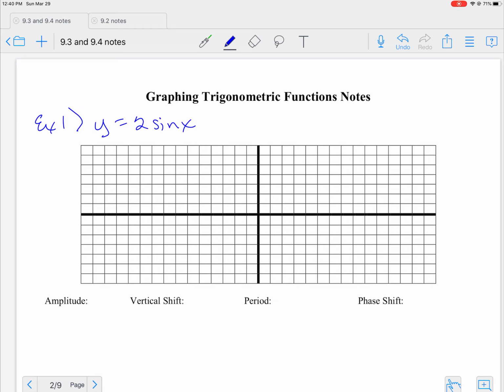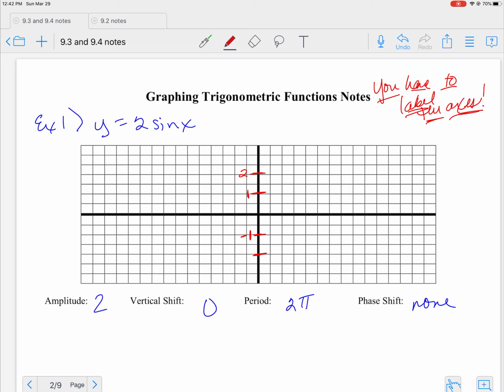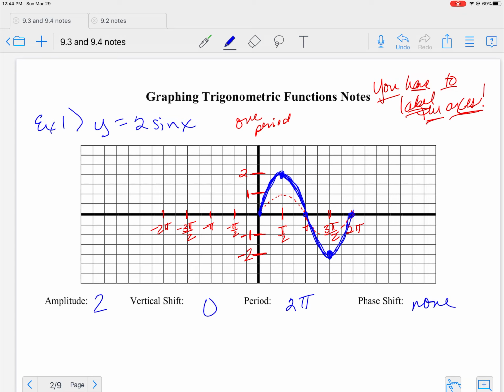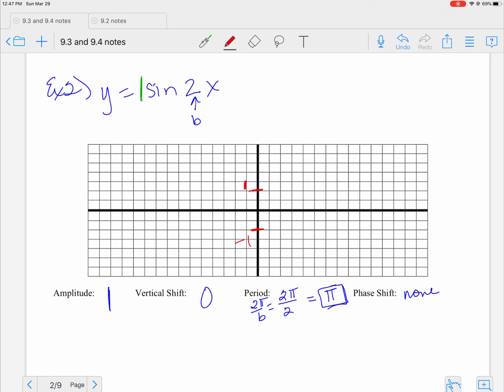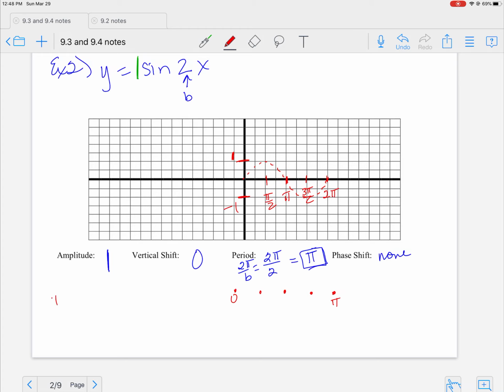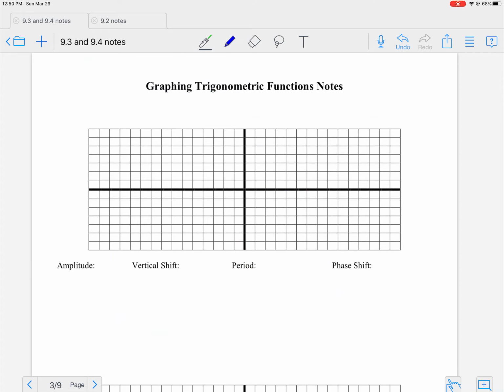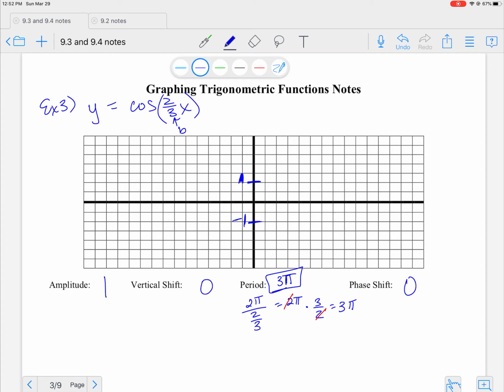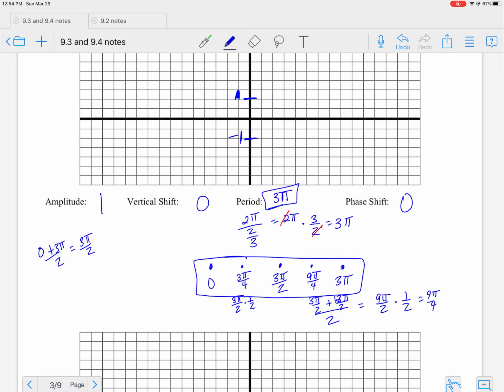MTH150-Notes 9-3 to 9-4 part 2